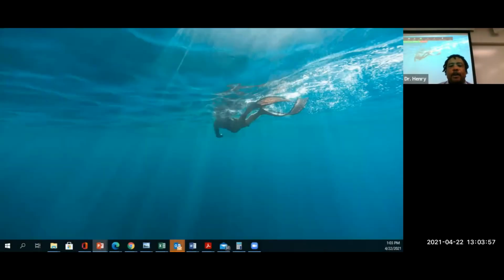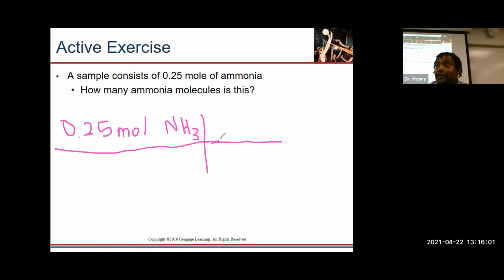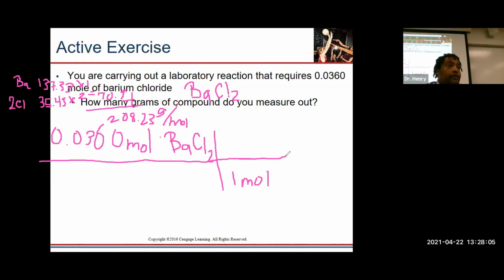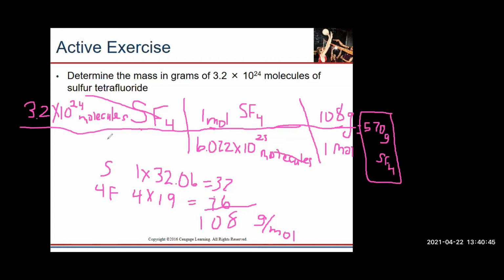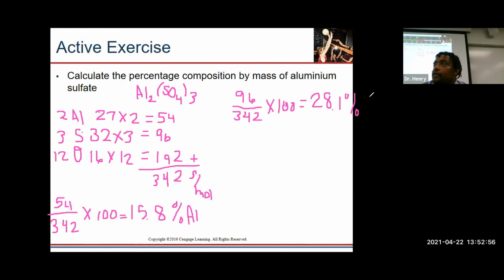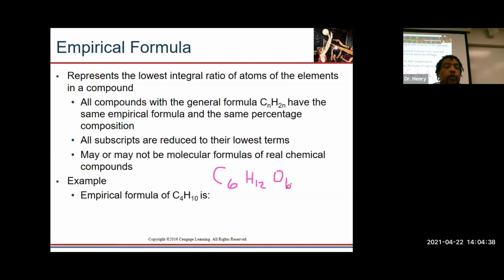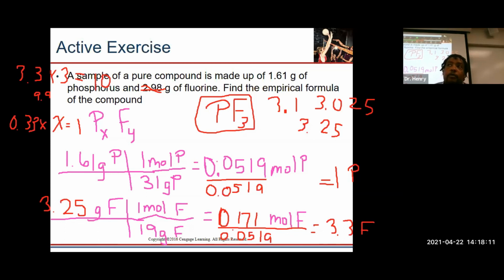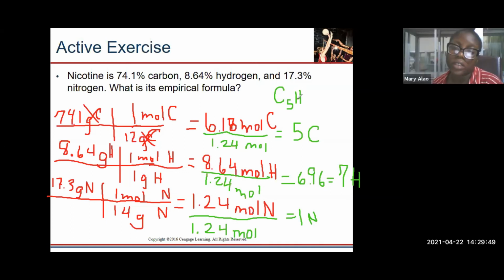Chapter 7: Chemical Formula Part 2 Afternoon Lecture (CHEM-002A/22)